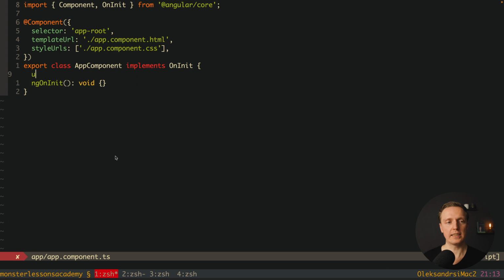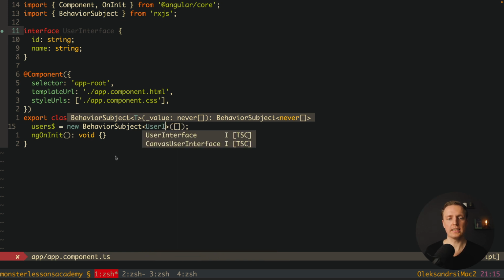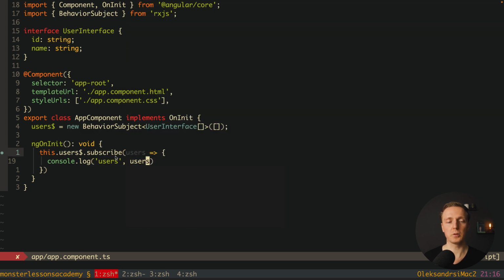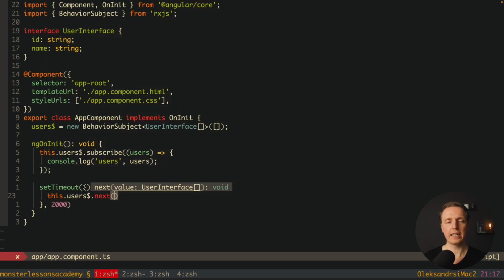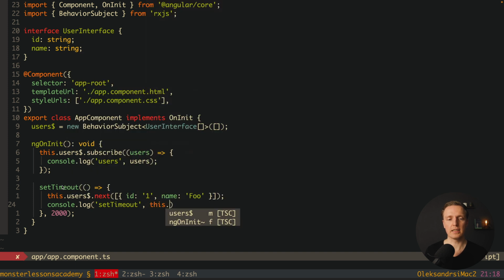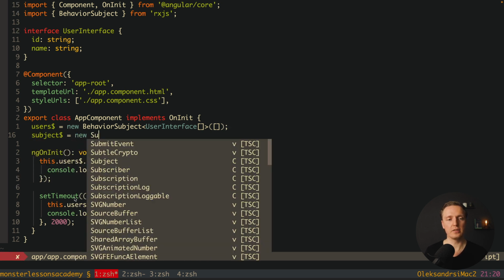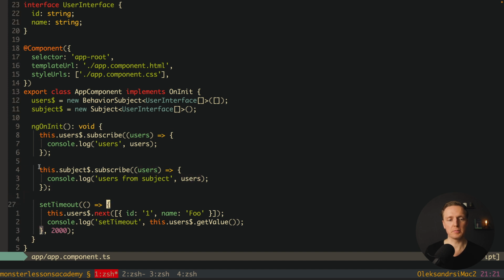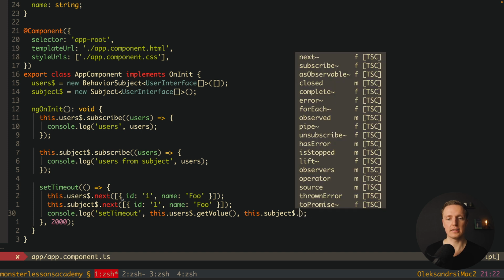Behaviorsubject vs Subject rxjs - What to Use?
Learn the difference between Behaviorsubject and Subject in RxJS. You will learn what is better to use and what are pros and cons.

🕒 TIMESTAMPS
0:00 Introduction
0:21 Behaviorsubject RxJS
1:32 Behaviorsubject pros and cons
4:33 Subject RxJS